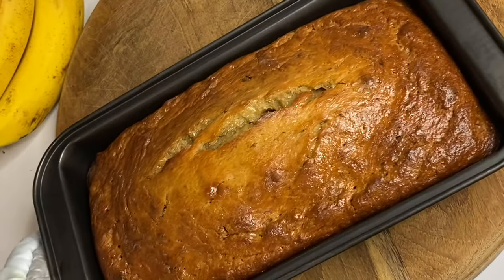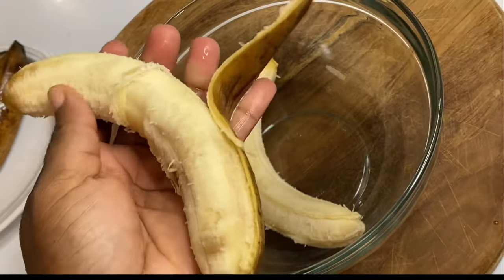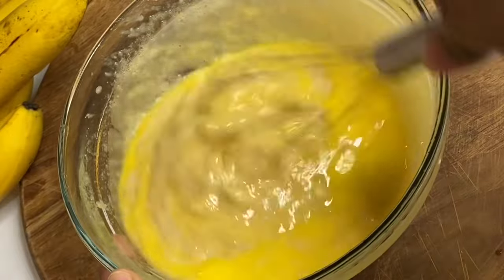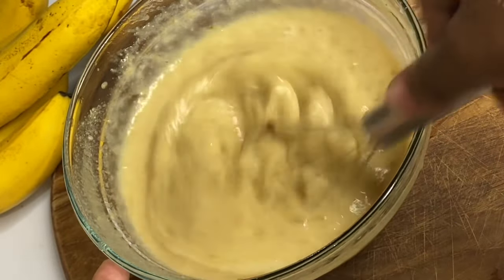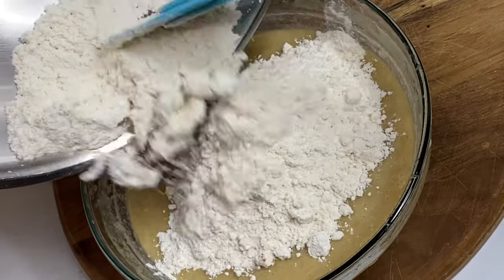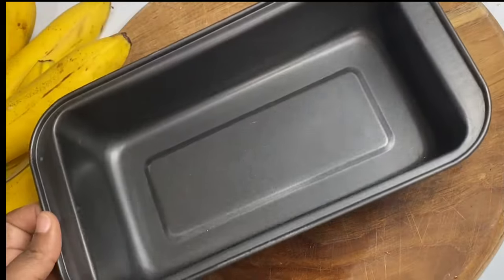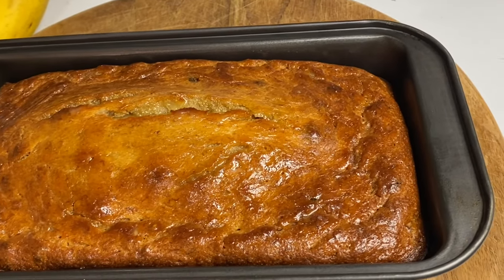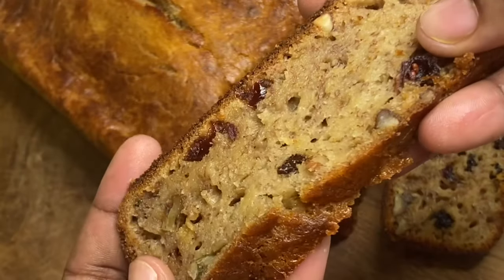Super Moist Banana Bread, No mixer! Easy & Delicious!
Can’t go wrong with this extremely simple but Perfect Banana Bread Recipe

Ingredients
3-4 Ripe Bananas
1 3/4 cup flour (baking or all purpose)
1 stick melted butter (or 1/2 cup)
1 cup sugar (brown or white)
2 Eggs
1 tbsp vanilla essence
1/4 cup of milk ( your choice)
1/2 tsp salt
1/2 tsp baking soda
2-3 tsp baking powder
1 tsp cinnamon powder

To a preheated oven
Bake at 350 Degree Fahrenheit for about 50 minutes
Or until tooth pick comes out clean.